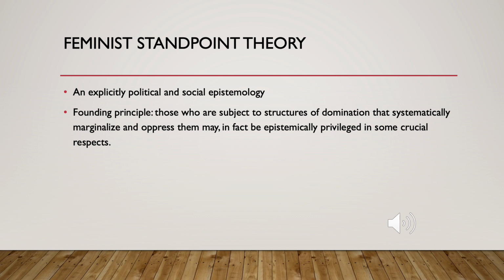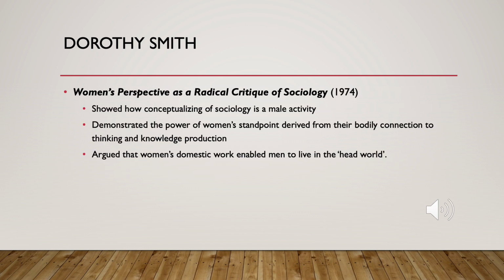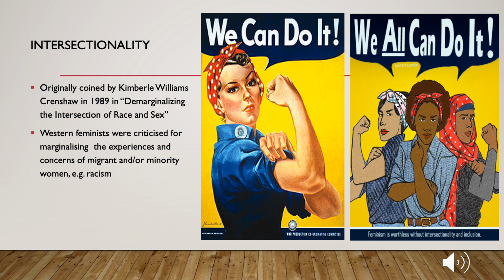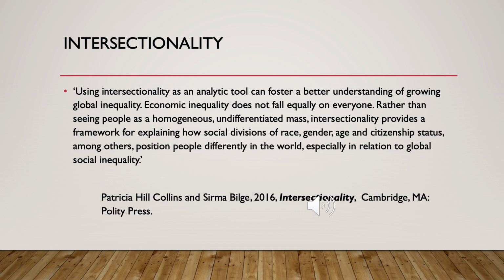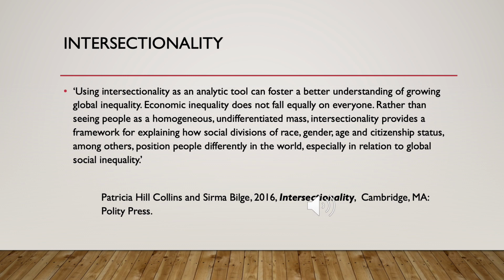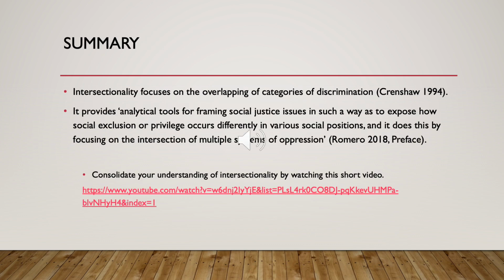SOCI4002 Feminist Theory (Dr Galam)